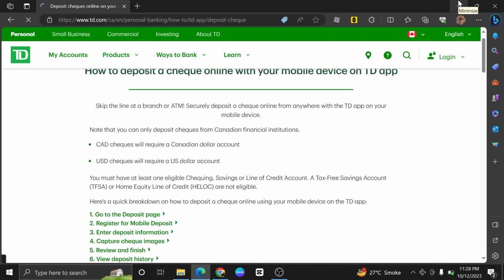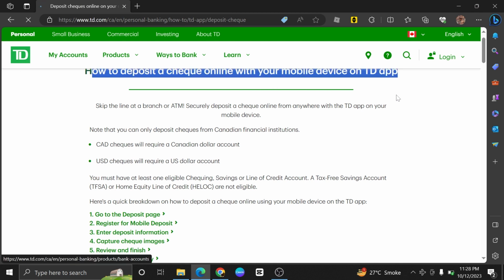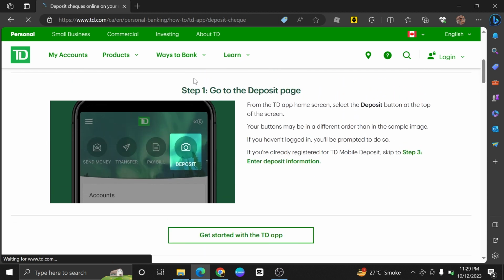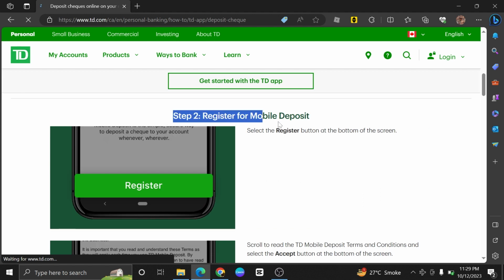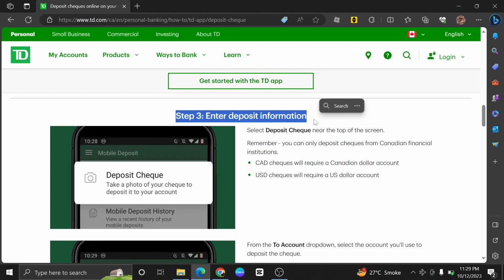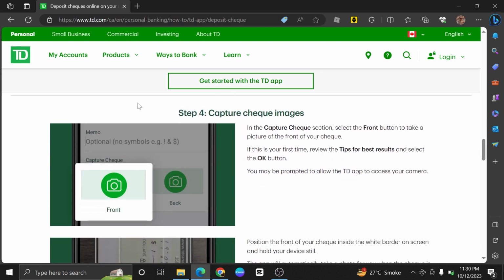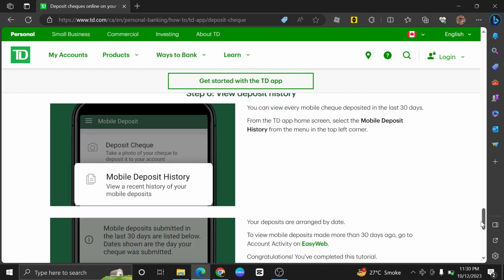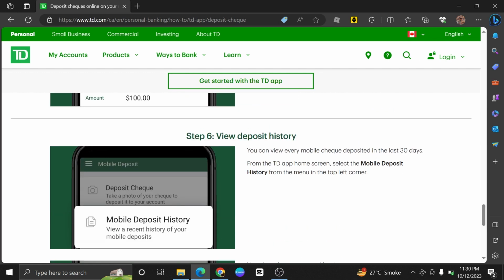HOW TO DEPOSIT CHECK ON PHONE TD BANK 2025! (FULL GUIDE)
Welcome to our comprehensive guide on "How To Deposit a Check on Your Phone with TD Bank." In this video, we'll walk you through the simple, secure, and convenient process of depositing checks using the TD Bank mobile app. If you're looking to save time and make banking hassle-free, you're in the right place!

0:00 INTRO
0:04 TUTORIAL